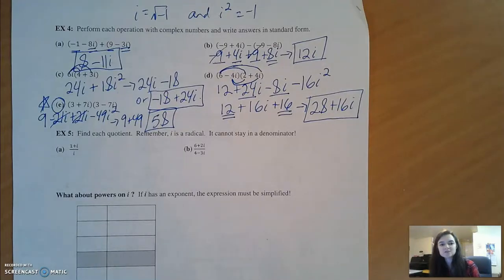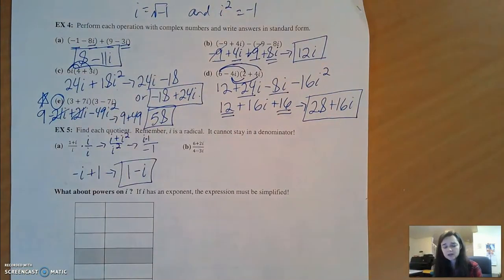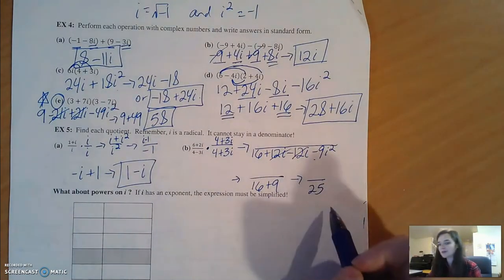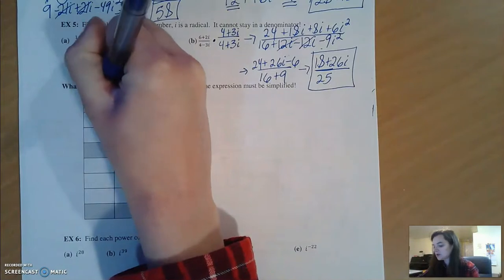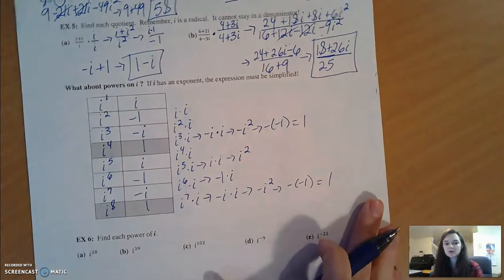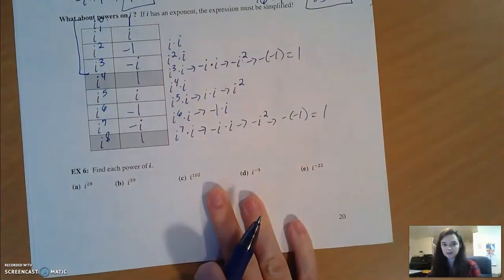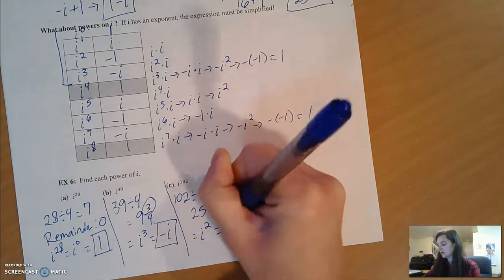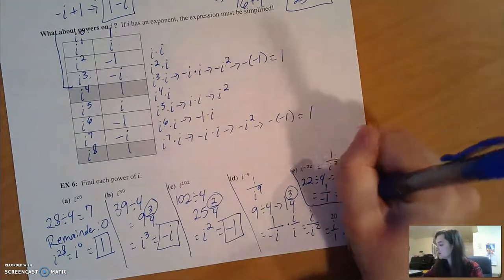10.7 Lecture Part 2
Second part of 10.7 Notes: Imaginary and Complex Numbers
Part 2 looks at Examples 5 and 6 from your notes, which are dividing complex numbers and simplifying powers of i.